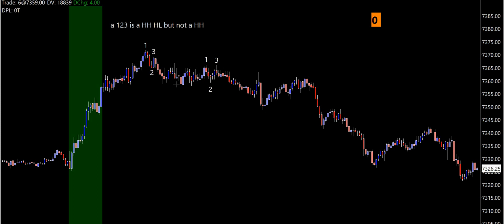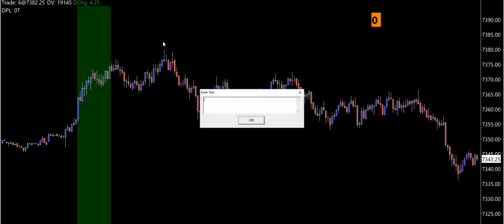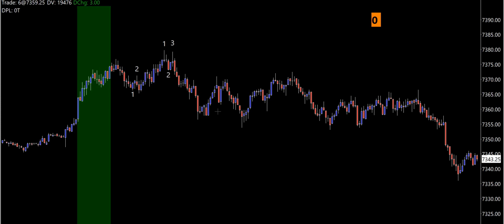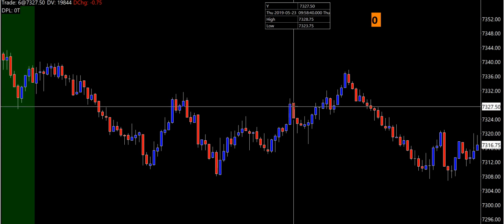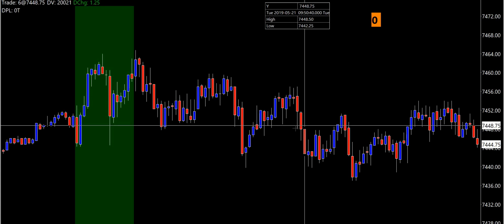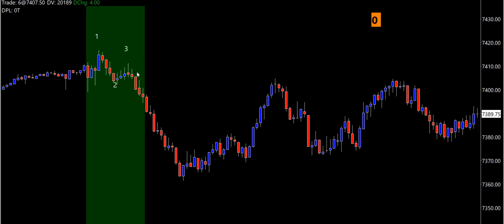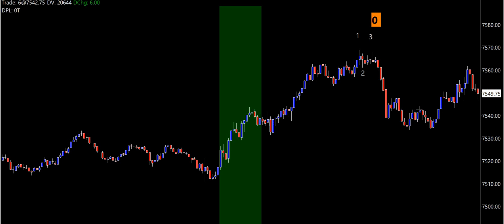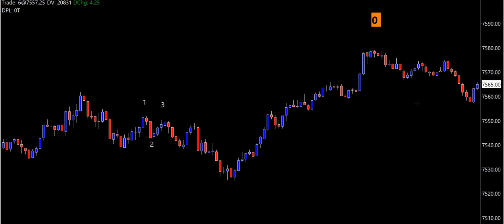Screen Recording PM)